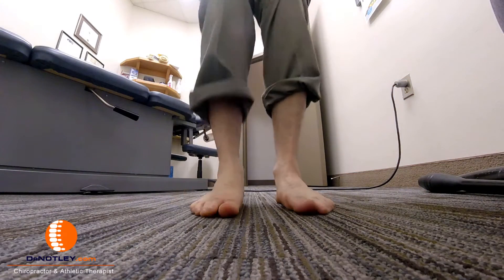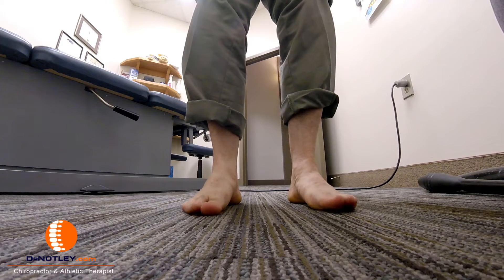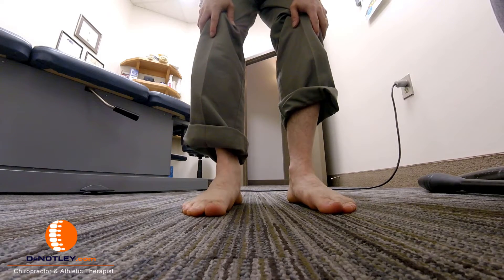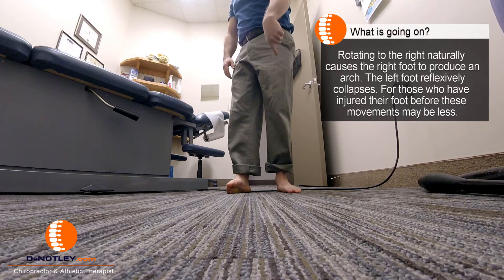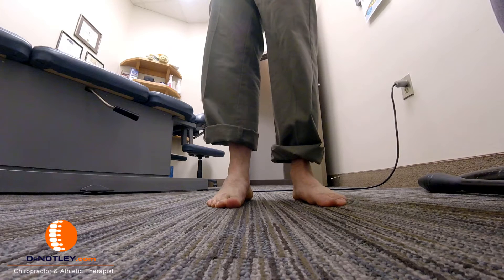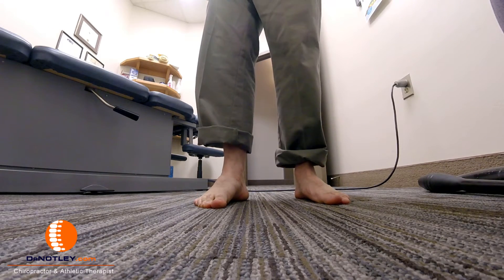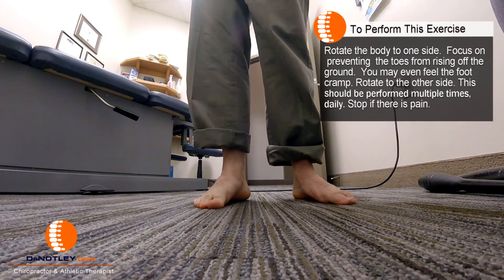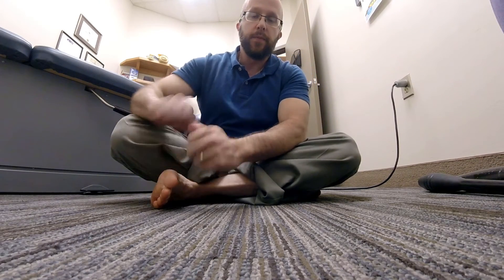Tight and sore feet? - Midfoot mobility drill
Dr Notley Chiropractor and Athletic Therapist, in Winnipeg, demonstrates a mobility drill for the midfoot. Midfoot mobility can be restricted after a previous foot injury and can lead to stress on other parts of the lower limb

** There should be no pain with this movement. If you do experience pain seek out care.

The mid foot is often neglected when it come to mobility. The joints in this area deserve to move just like the rest of the joints in our body.

Rigid shoes limit how much the foot should move. The  medial arch is meant to collapse and create an arch. This movement depends on the mobility of the joints in the mid foot.  These joints are made up of 10 bones (3 cuneiforms, 5 metatarsals, cuboid and navicular).

As you will see in the video, when you rotate your body one way the lead foot starts to produce an arch and the trail foot's arch collapses.

Repeat this movement side to side a number of times a day.

00:00 Introduction
00:55 Arches of the foot
01:34 How to